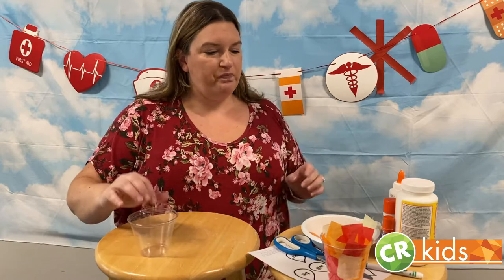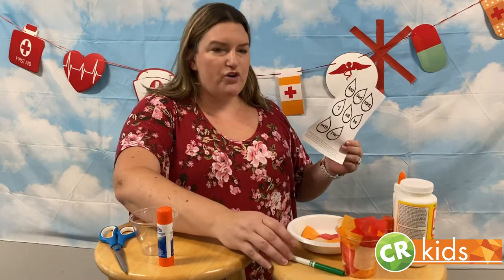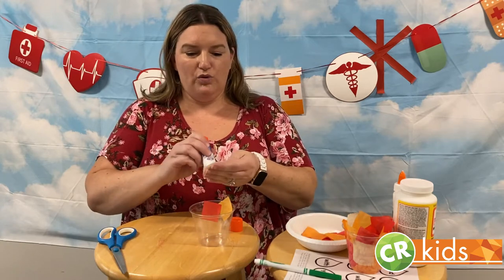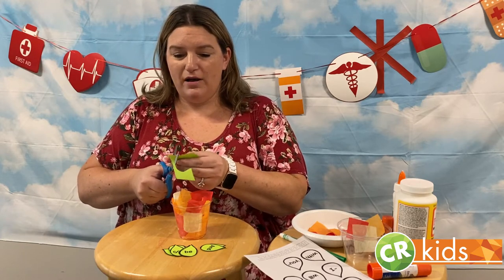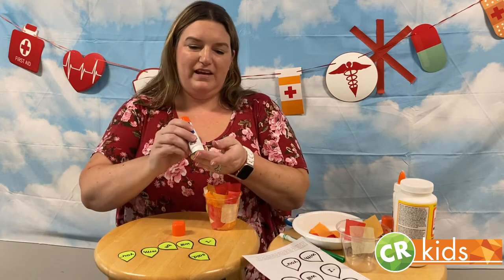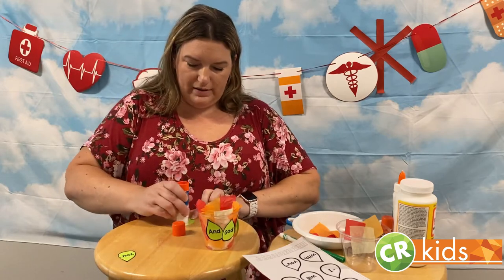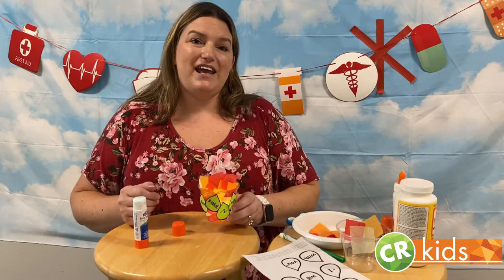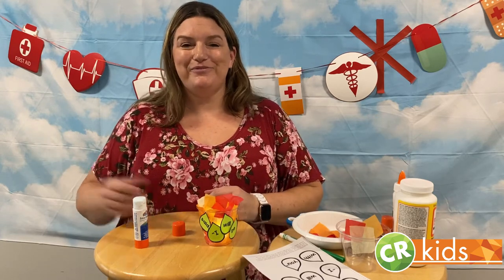Crafts with Ms. Veronica Burning Bush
Join Ms. Veronica for a fun craft to go along with our Sunday School lesson on Moses and the Burning Bush!  Grab the printable you'll need for your craft